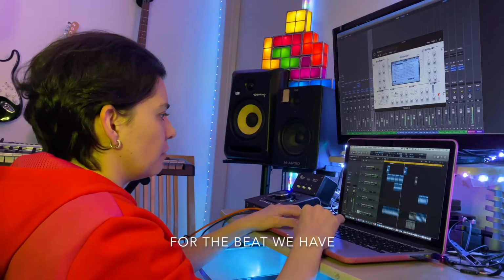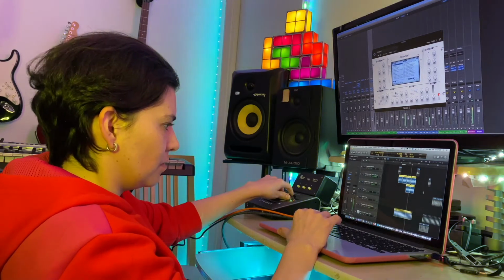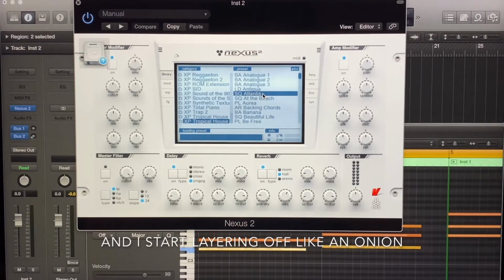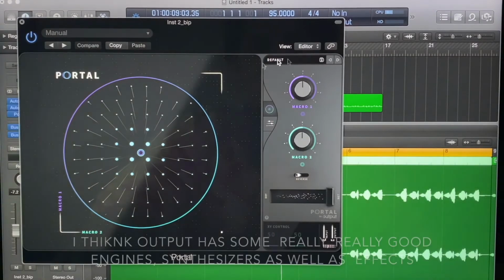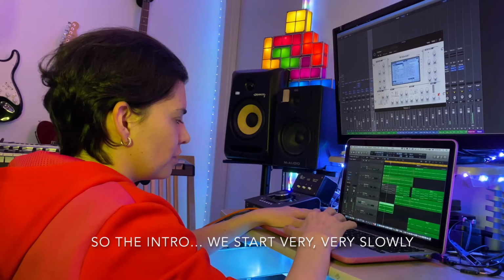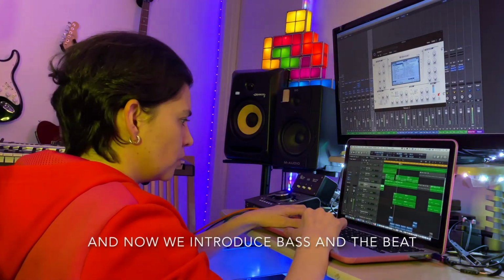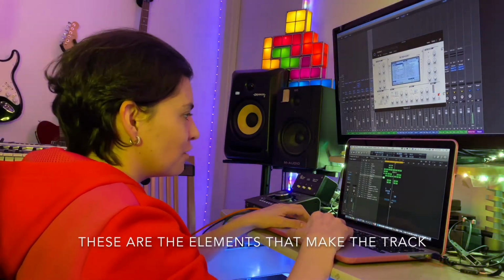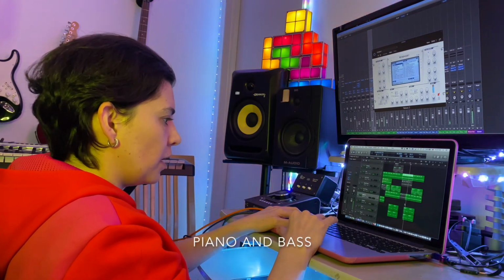MPW // How to make a reggaeton track \\ Marcela A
In this video we go through:

- What is the BPM used for reggaeton
- The 4 elements you need: chords, melody, beat, and bass
- What is a dembow beat